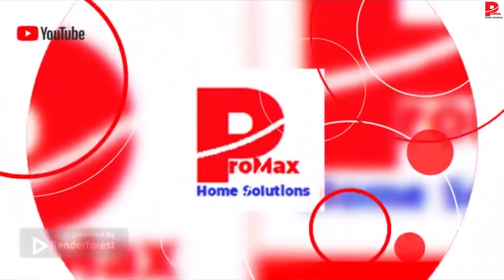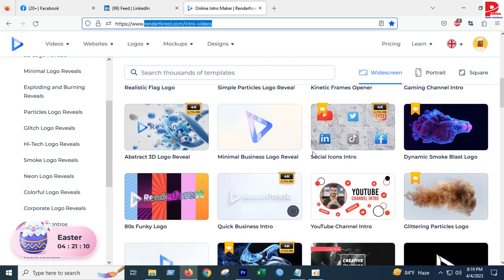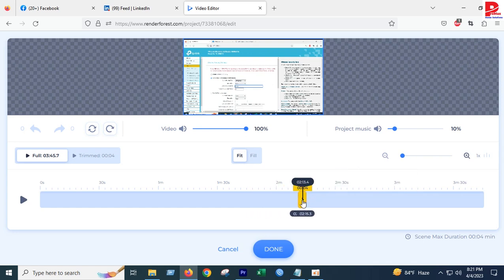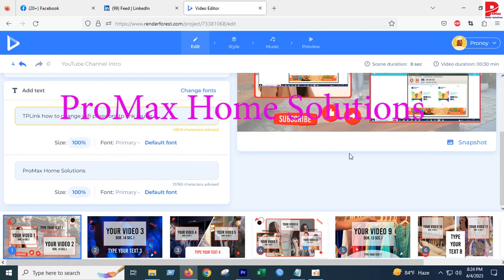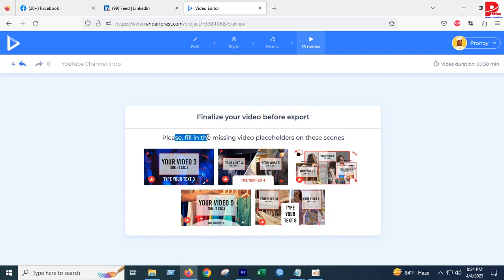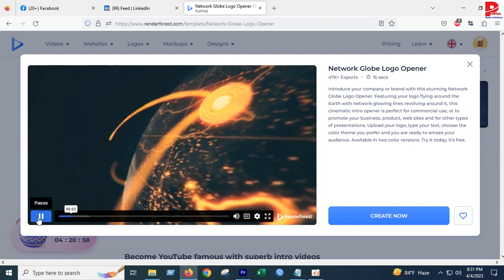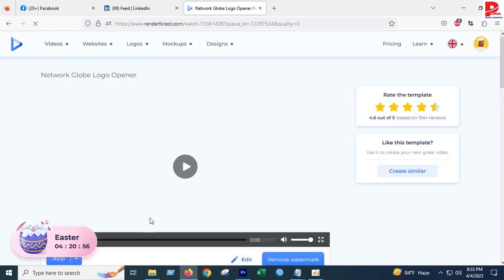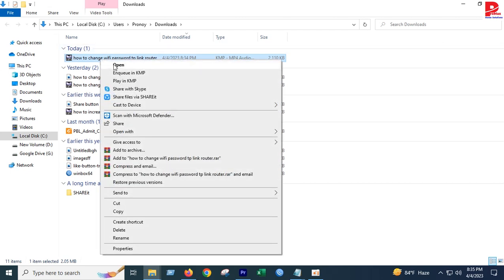how to create youtube intro in renderforest bangla |how to make intro and save video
When you are a professional youtuber then you must be create youtube intro.this intro help for your video is more attractive and like most people.this process you maintain your video is very beautiful.so every person make youtube intro.i try to how to make intro and editing intro and finally how to save intro in your computer.

ProMax Home Solutions
thanks,
Pronoy